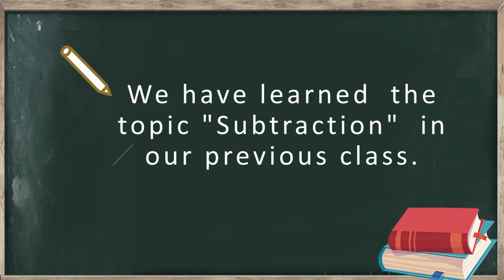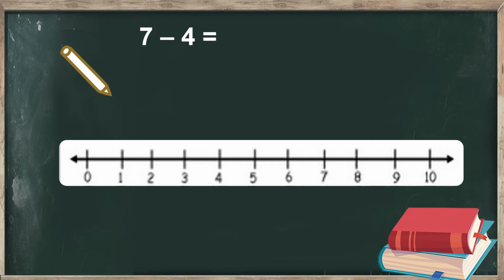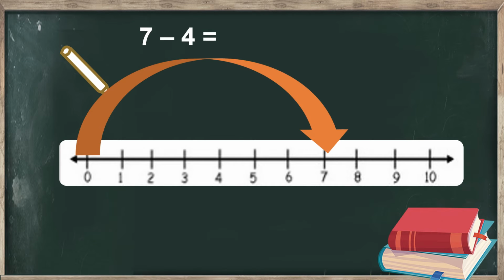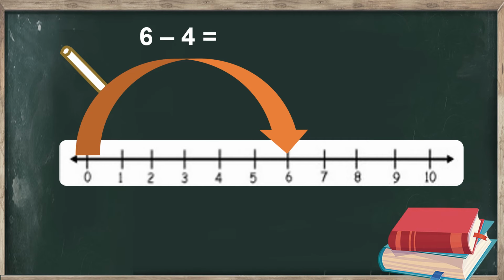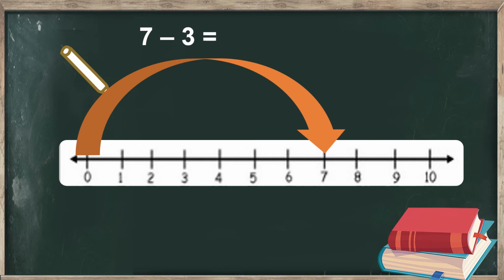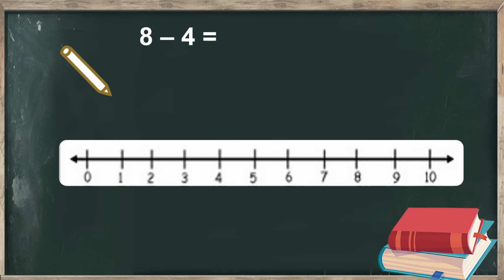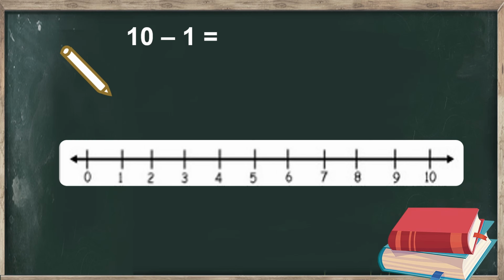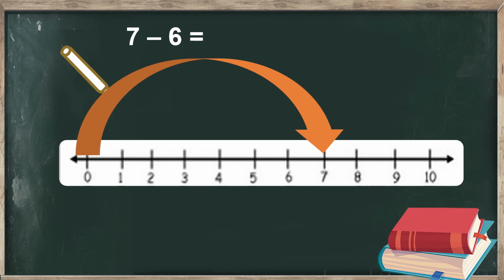Class 1, Mathematics, Subtraction on Number Line by Nikita Kain